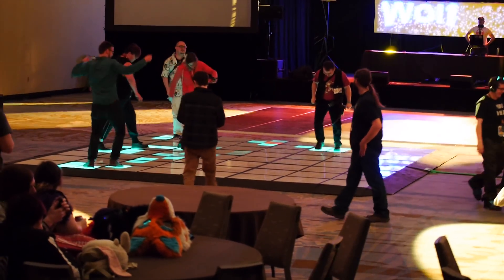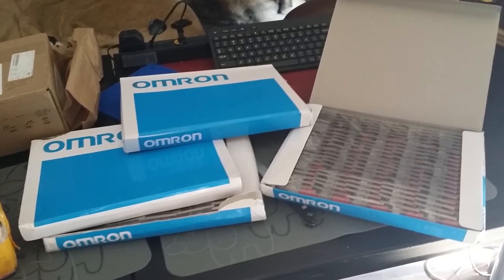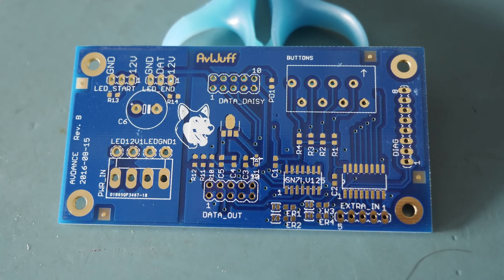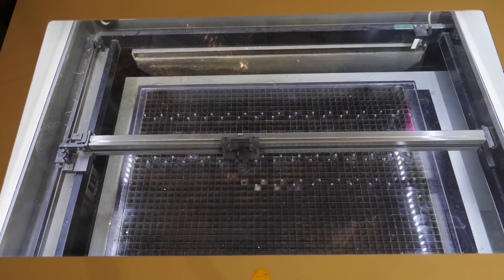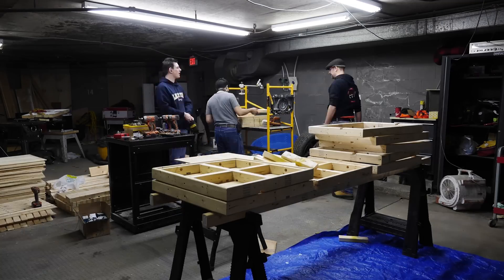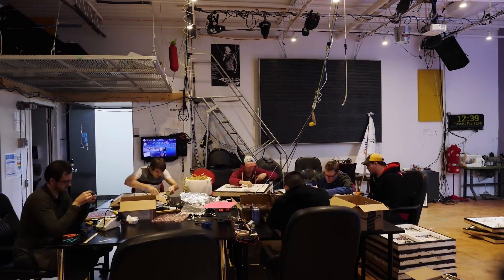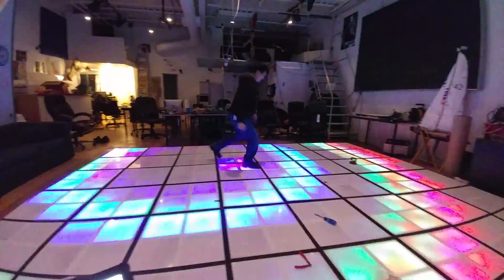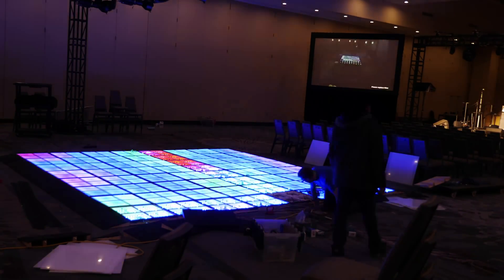Interactive LED Dance Floor - From Start to Finish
The Giant LED Dance Floor, built for Furnal Equinox 2017 over the course of 11 months.

FAQ
Q: Do you sell these or make these?
A: No.  This was a passion project and we built just this one.

Q: Can I get step-by-step information on how to make one?
A: No.  This project is for demonstration only.  You don't want to make one exactly like this because it has a lot of mechanical and electrical problems.  I would classify this as a prototype only.

Q: What part did you use for the switch?
A: It's a generic OMRON microswitch.

Q: How thick is the acrylic?
A: 1/4" or about 6mm of semi-transparent white.

Q: Where can I see this floor?
A: We use it every year at Furnal Equinox.  It was last used in March of 2023.

Technical specs:
- 64 panels, each with 4 cells, for a total of 256 cells (16x16)
- Size is 17 by 17 feet.
- 'Virtual' resolution of 48x48 via sub-cell addressing.
- A total of 7,680 RGB LEDs, arranged as 2,560 addressable pixels
- Total power consumption 80A at 12V
- 64 custom-designed and populated circuit boards
- 256 pressure-sensitive switches for interactive functions, refreshed 70 times a second
- Capable of 40 frames per second via Art-Net

Project by: AvWuff and Olefin

Thanks to all our volunteers! In alphabetical order:
- ArcticSkyWolf
- Atrain
- Andrew K
- DatBlueHusky
- DanSkunk
- Daria
- David W
- Dumpling
- Irate
- Jack
- Joseph
- Leo
- Lumen Sergal
- Molson
- Myles
- Scani
- Sprocket
- Richard H
- William
- Zach

Special Thanks to:
- Andrew K
- FizzOtter
- Oddy
- Ronnie
- Hacklab Toronto